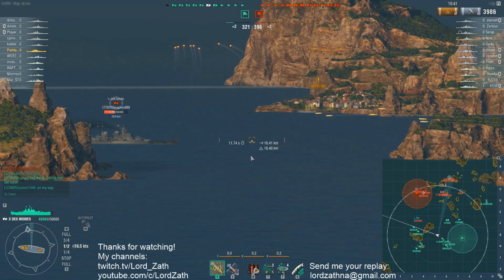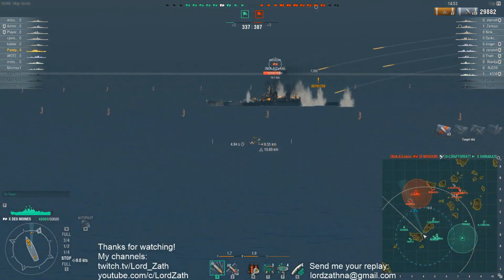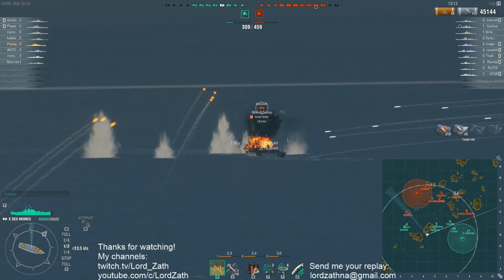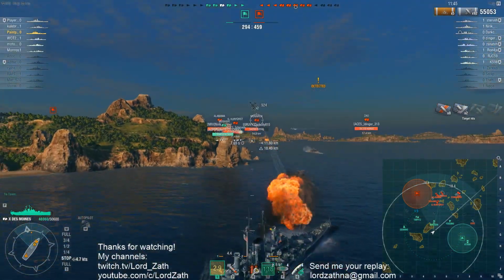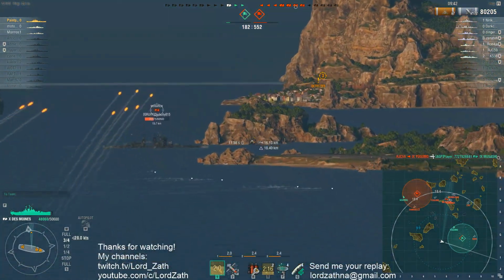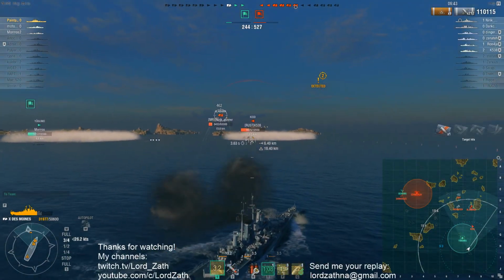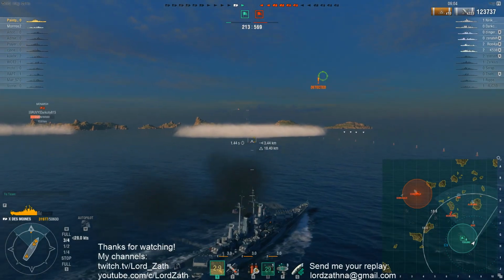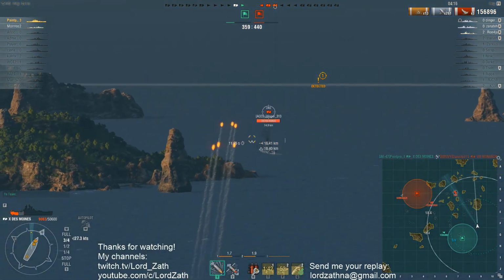Zath's Replay Theater #216 - Des Moines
Paintpro_1 ​​​​​​​​​​​shared this replay in the Des Moines.